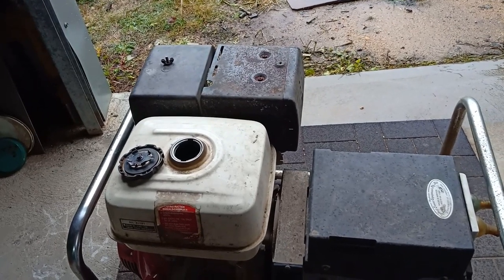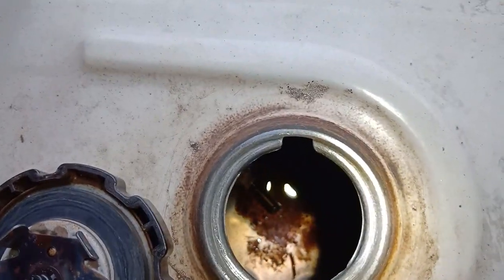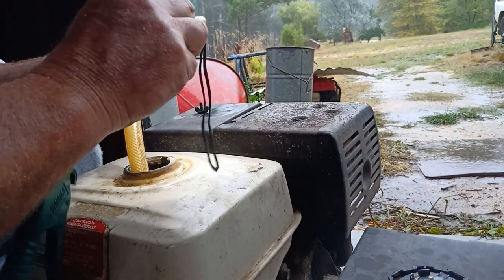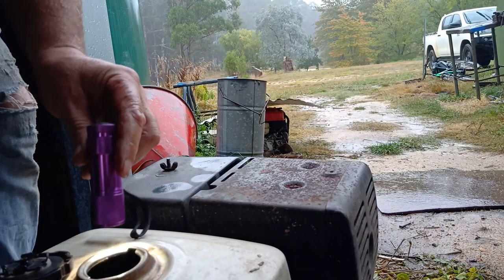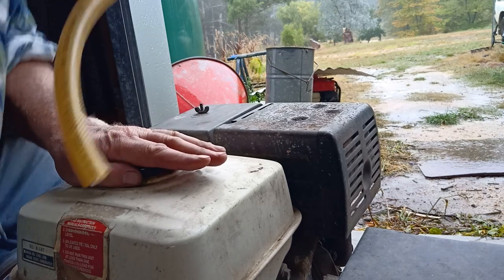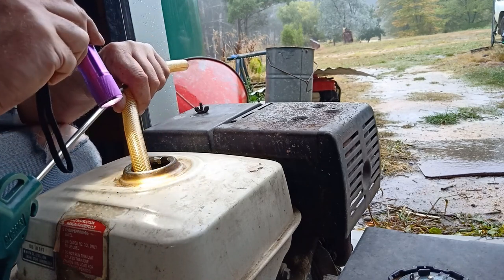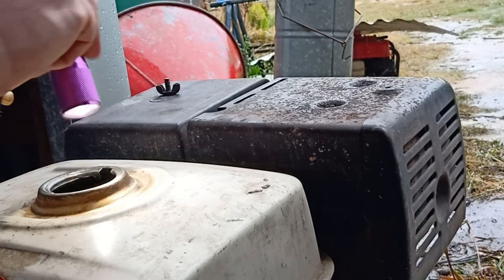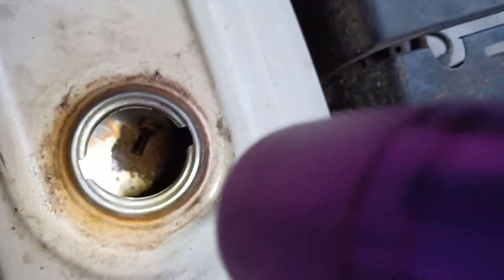QUICKEST WAY TO CLEAN OUT A FUEL TANK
QUICK AND SIMPLE WAY TO CLEAN OUT A FUEL TANK